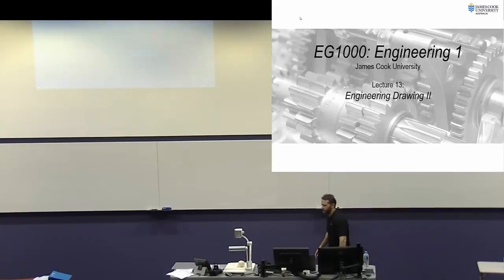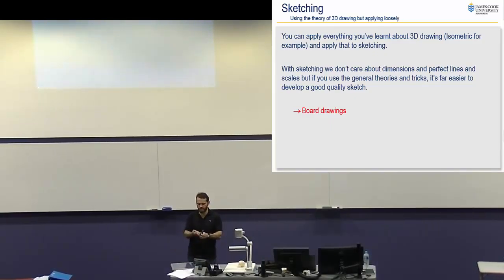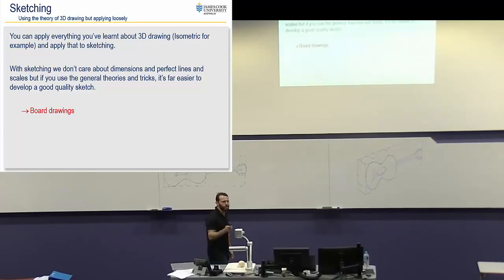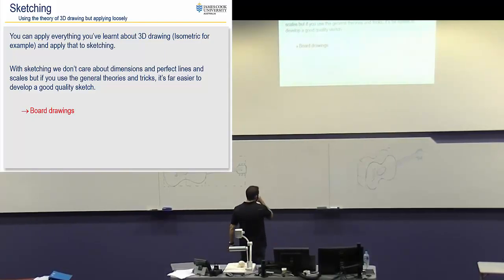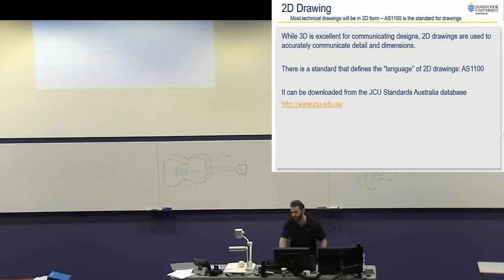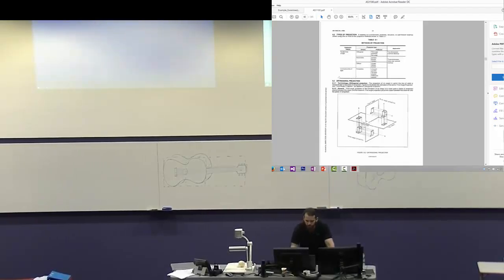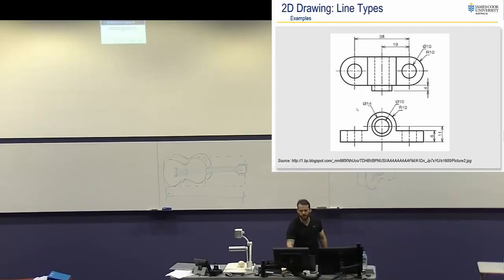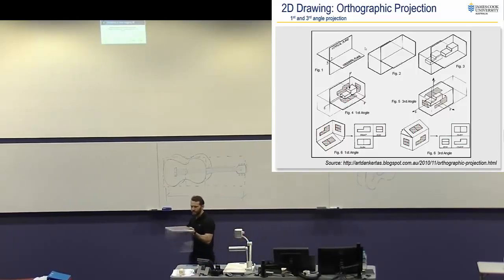EG1000 Lecture 13 (2016) Engineering Drawing 2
Thirteenth lecture for EG1000 Engineering 1, given by Dr David Holmes covering the second part of engineering drawing. In this lecture, 3D sketching and Orthographic Projection are covered with examples.